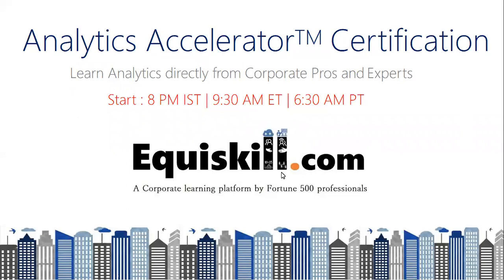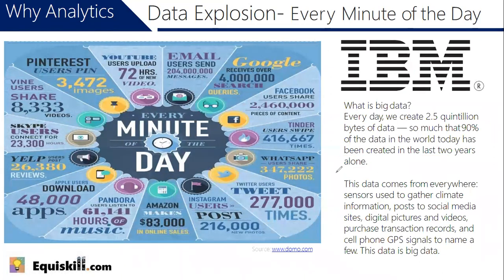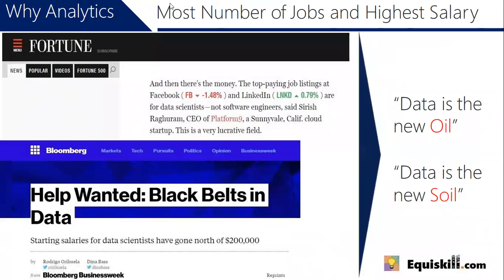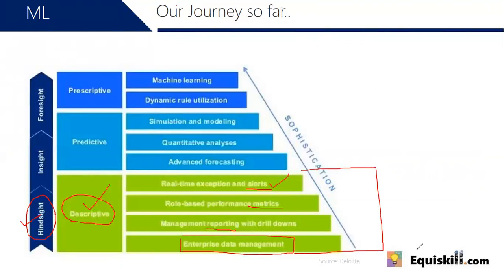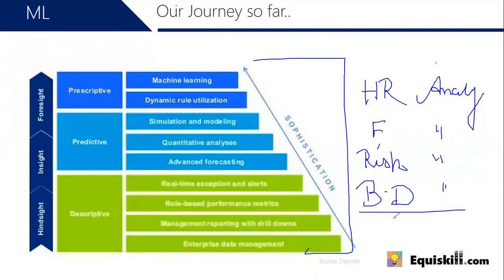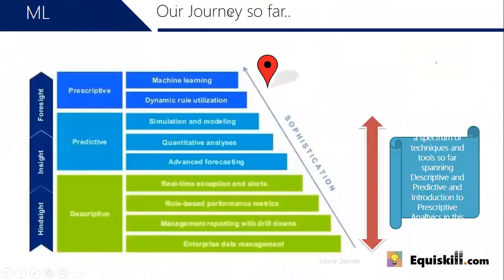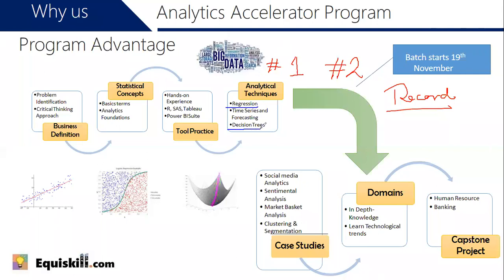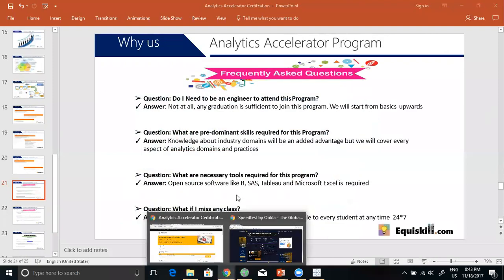Introduction to Analytics Webinar - Equiskill.com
Learn about the following:
- Explosion of data
- Types of Analytics (Descriptive, Predictive and Prescriptive)
- Visual Analtyics
- Visual Analtyics Demo on Tableau